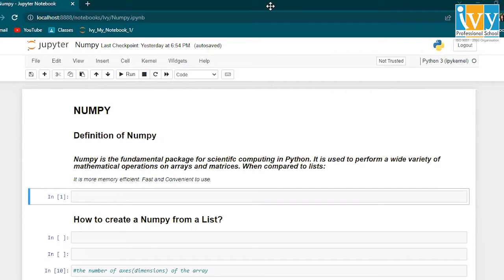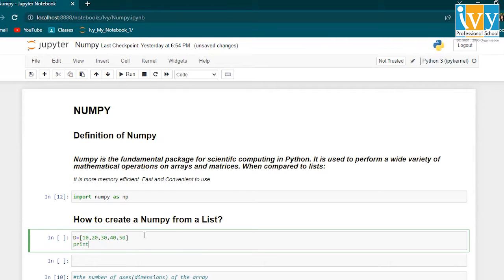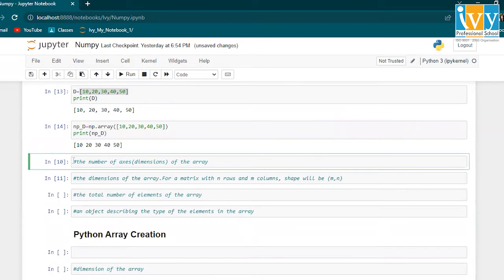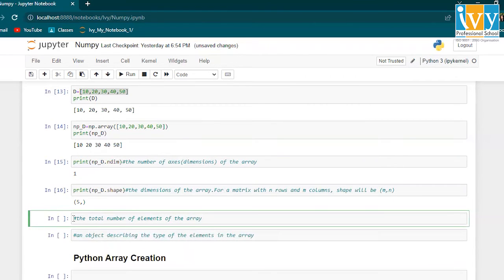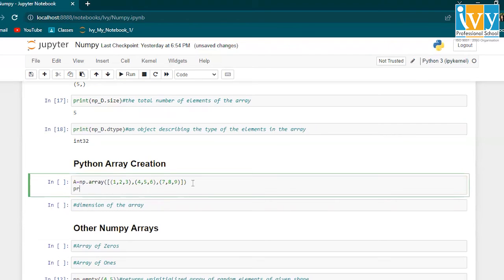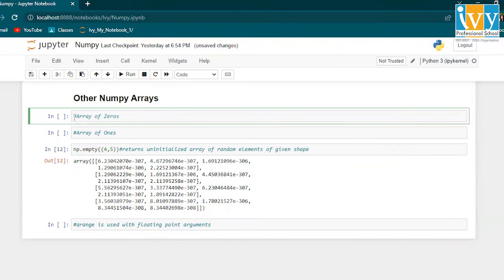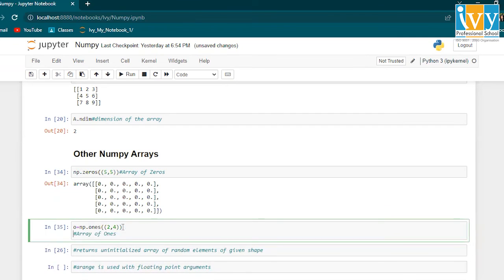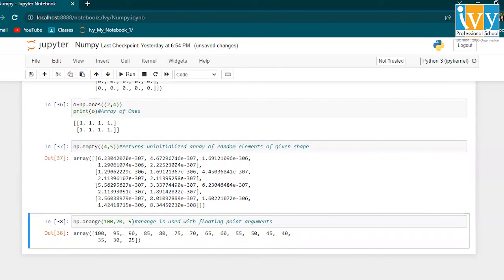Numpy Basics In Python | Python Training with Ivy Pro School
In this video, we will learn the concepts of Numpy Basics in Python.

Chapters:
0:00 Introduction
0:13 What is Numpy?
0:45 Creating Numpy from a list
2:50 Creating an array
3:40 Creating other numpy array